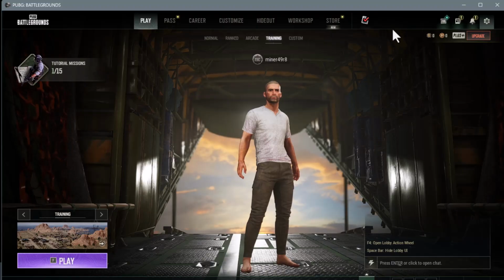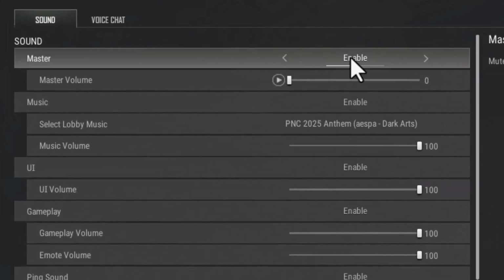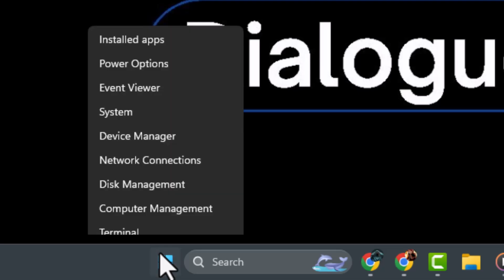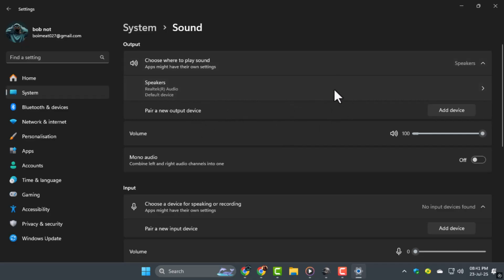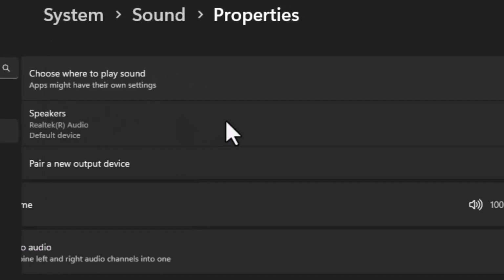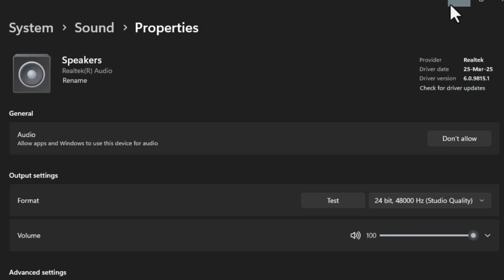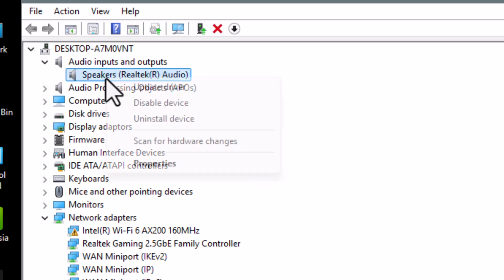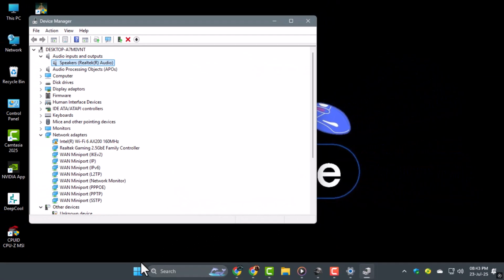How To Fix Audio Not Working in PUBG Battlegrounds on PC - Full Guide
How To Fix Audio Not Working in PUBG Battlegrounds on PC

Audio issues in PUBG Battlegrounds on PC can ruin the entire gameplay experience. Players often face problems like missing footsteps, gunfire sounds, or complete audio dropouts. These glitches can happen due to system settings, outdated drivers, or in-game bugs. In this video, Techie Dialogue explores the common reasons why audio might stop working and how it affects your performance in matches. Understanding the root cause is the first step toward restoring immersive sound and staying competitive in the battleground.

- PUBG PC audio troubleshooting
- No sound issue in PUBG Battlegrounds
- Fix PUBG audio problems on Windows
- PUBG footsteps not working PC
- PUBG sound bug fix guide